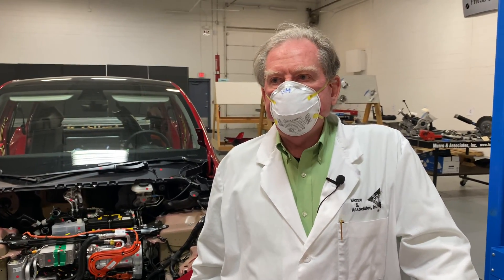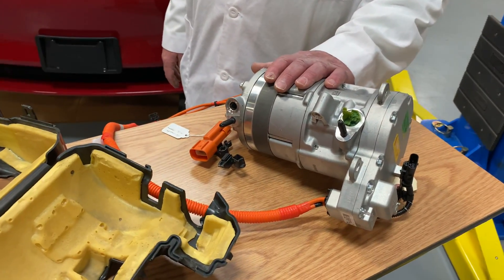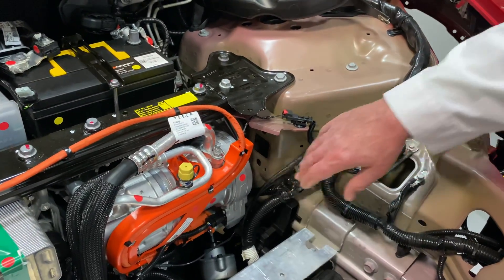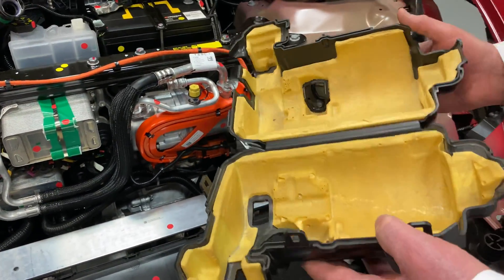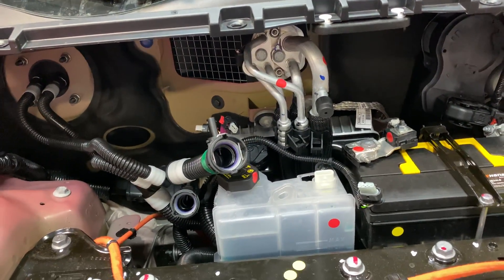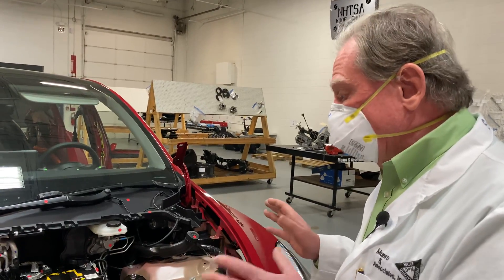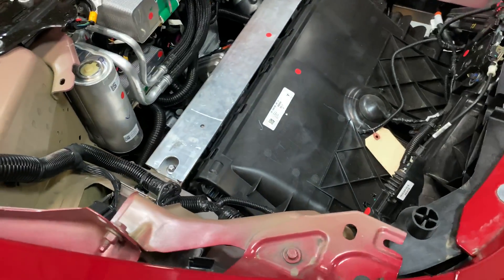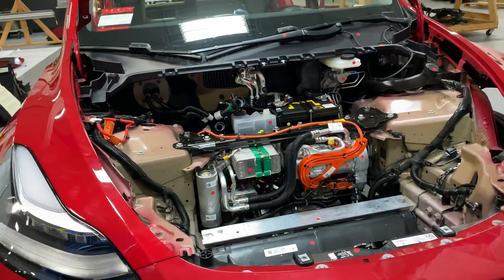Model Y E13: Comparing Model 3 eAC to Model Y Heat Pump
Episode 13: Sandy compares the Model 3 eAC compressor and NVH provisions to the isolated heat pump on the Model Y, while providing a quick summary of the functional intent of a heat pump and how that affects the cooling pack.